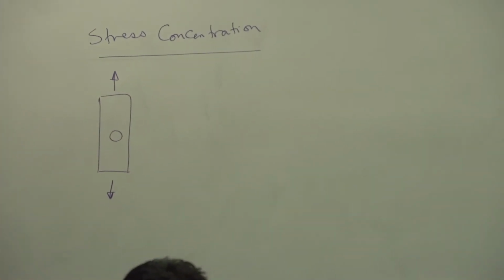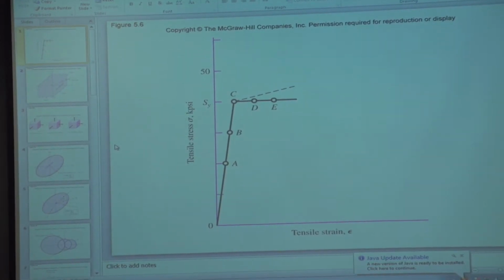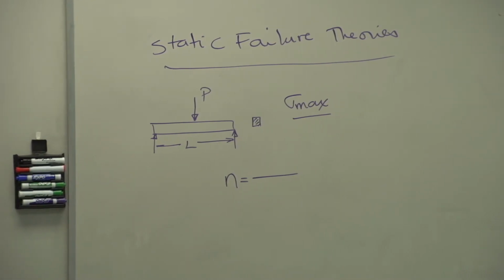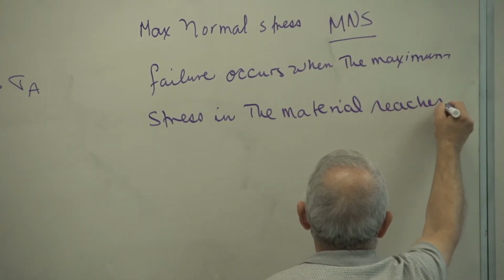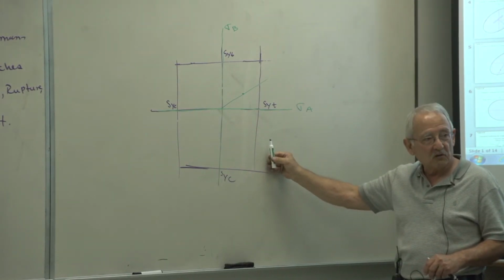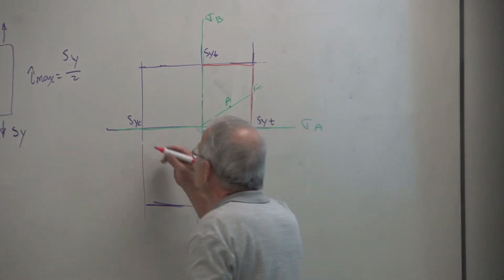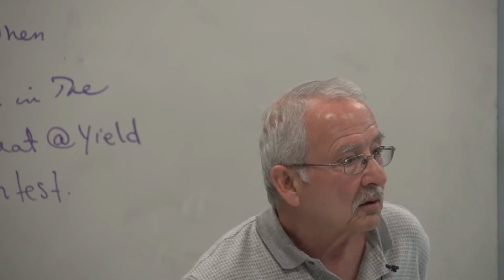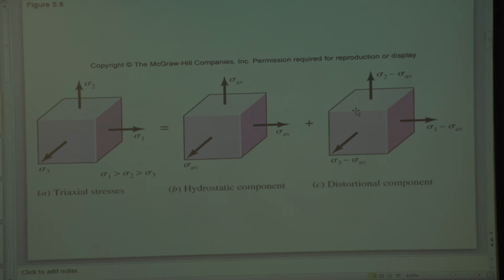Stress Analysis: Stress Concentration & Static Failure Theories for Ductile Materials (2 of 17)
0:00:55 - Lecture outline
0:01:50 - Stress concentration defined
0:07:00 - Introduction to stress concentration factor (SCF)
0:10:35 - SCF using stress-strain diagram
0:17:52 - Definition of strain hardening (1st case of no SCF)
0:21:13 - Material flaws/discontinuities (2nd case of no SCF)
0:25:15 - Introduction to static failure theories
0:35:35 - Definition of failure
0:37:39 - Maximum normal stress failure theory
0:51:54 - Maximum shear stress failure theory
1:10:04 - Maximum distortion energy failure theory

The textbook is Shigley's Mechanical Engineering Design (10th edition).